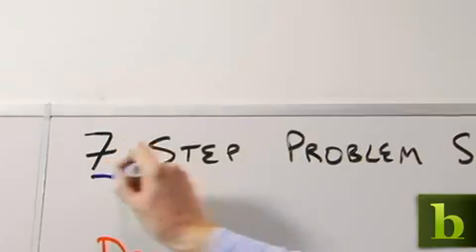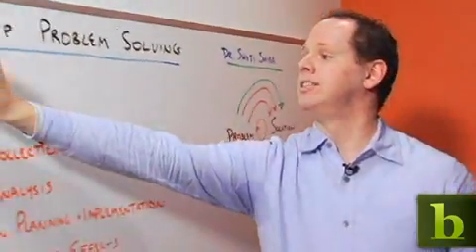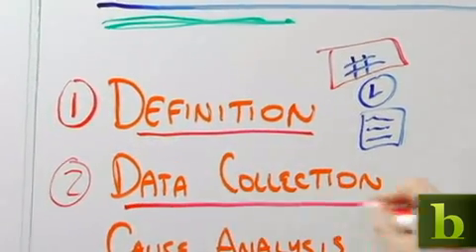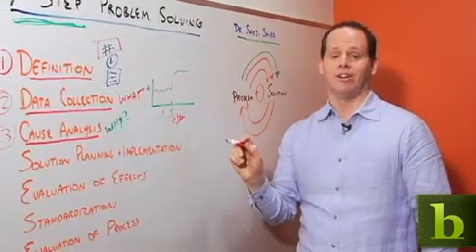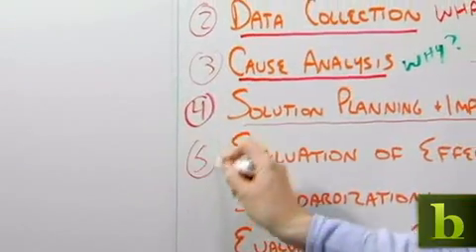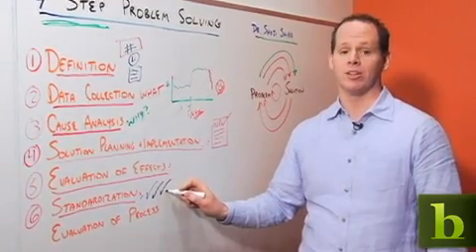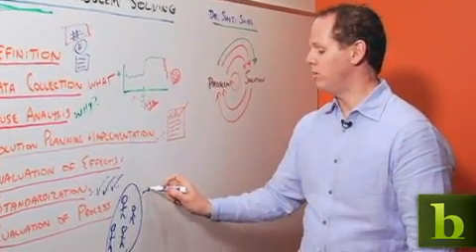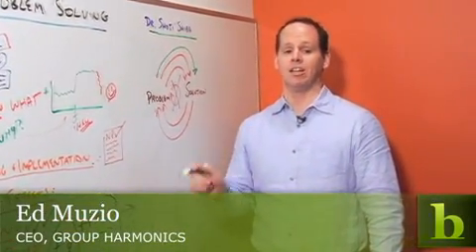7 Step Problem Solving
Are you facing a challenging situation at work? Ed Muzio, author of "Make Work Great" explains a 7 step solution to effective problem solving.